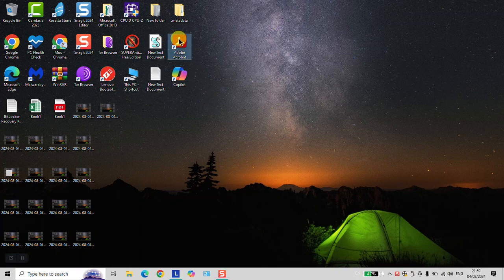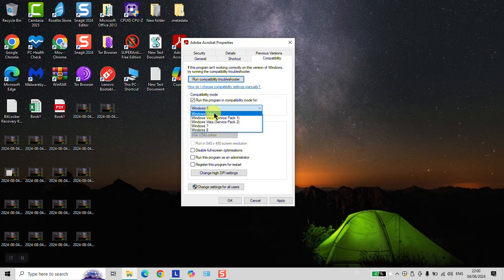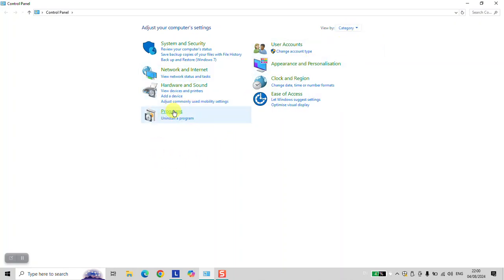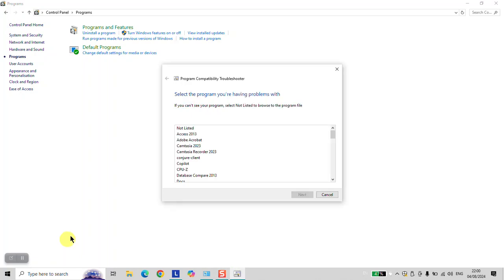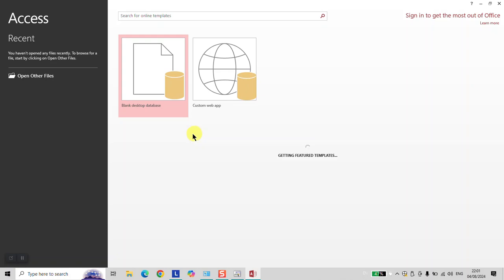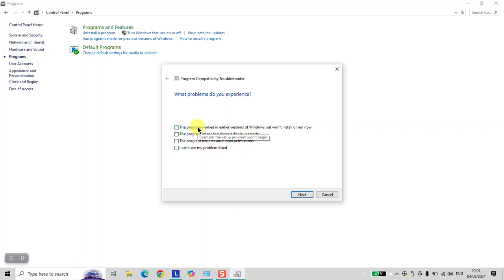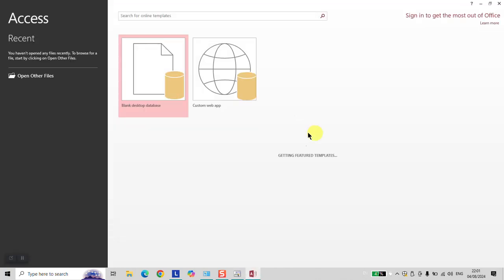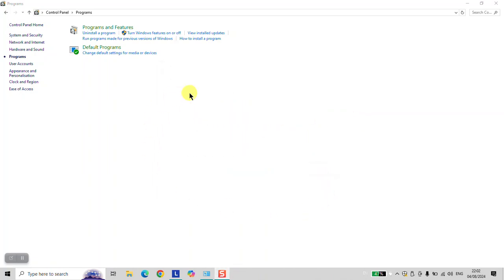How to run old software on windows 11 (software made for windows 7 & 8)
Struggling to run your favorite Windows 7 or 8 programs on Windows 11? In this video, we’ll walk you through step-by-step methods to get those older applications up and running smoothly on the latest OS. From compatibility settings to virtual machines, you'll learn the best tricks and tips to make sure your programs work flawlessly.